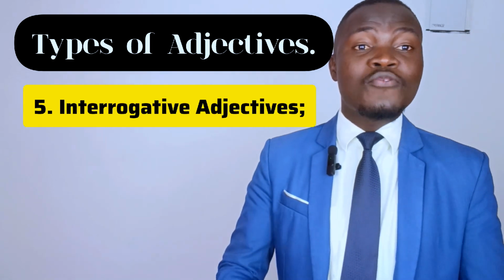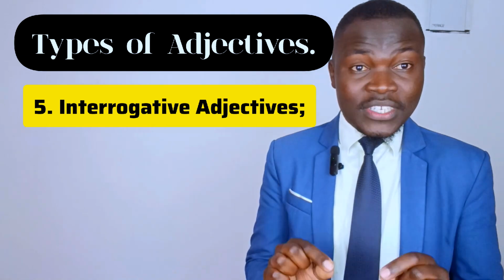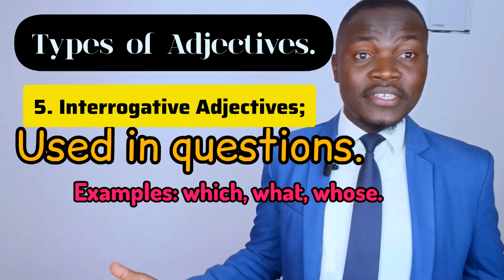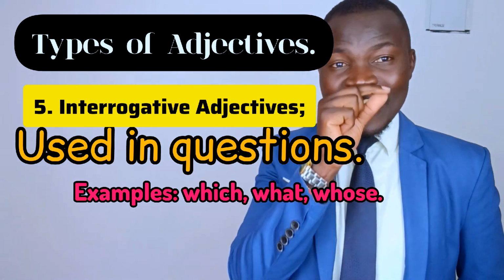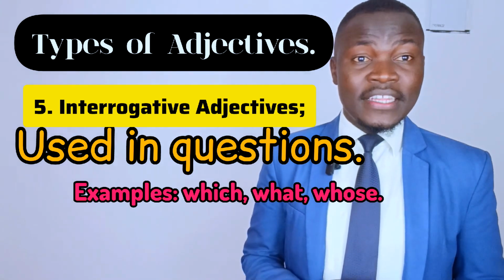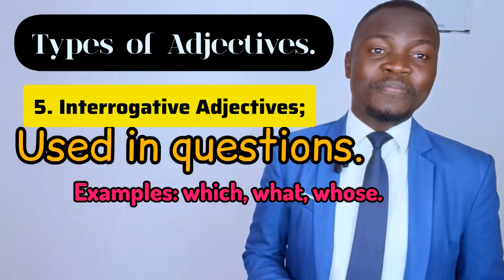THE SECRET POWER OF ADJECTIVES. 🤗✅✅✅ education english learning learningenglish 🤗